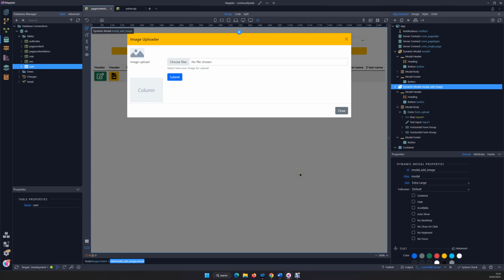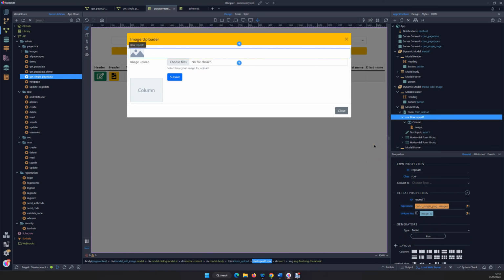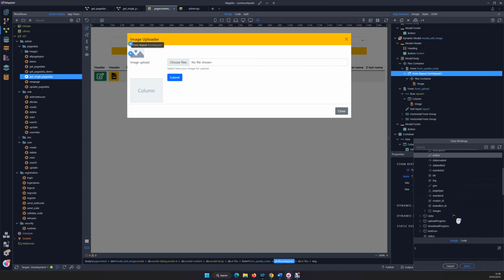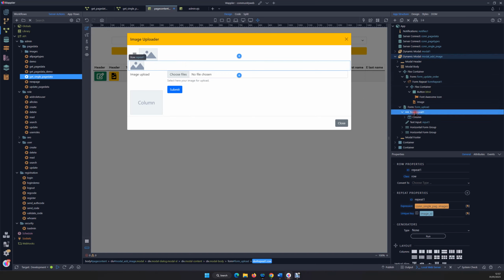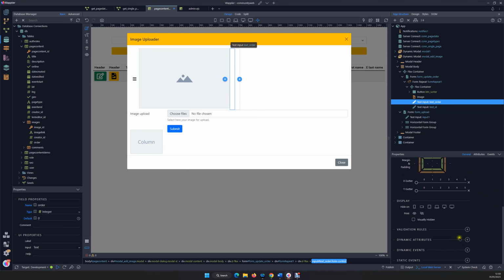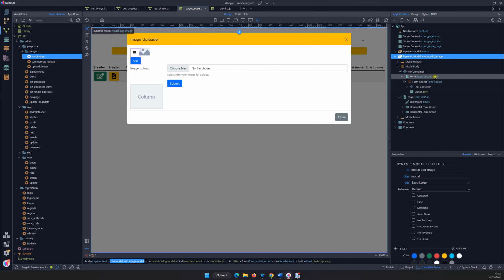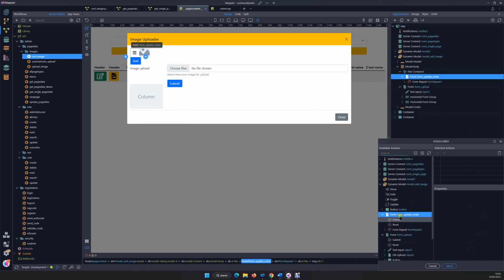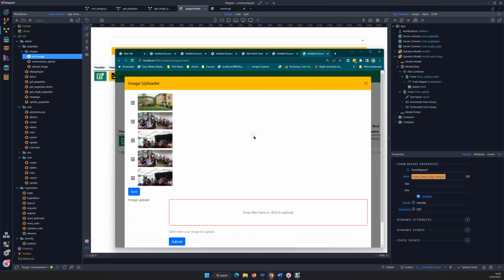Sorting Uploaded images via the admin console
Sometimes it is necessary to change the order of images which have been uploaded.
In this module we look at using a form repeat and  a database multi update to enable image sorting by adapting the existing image upload modal